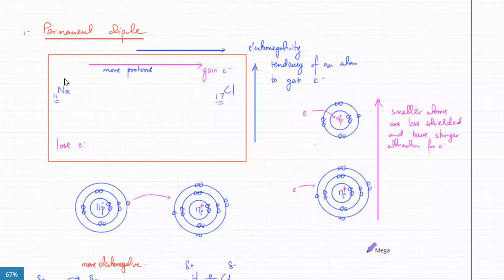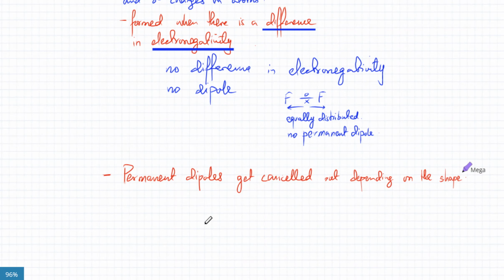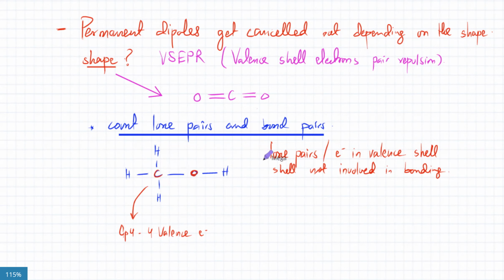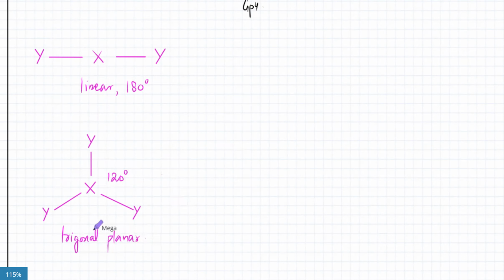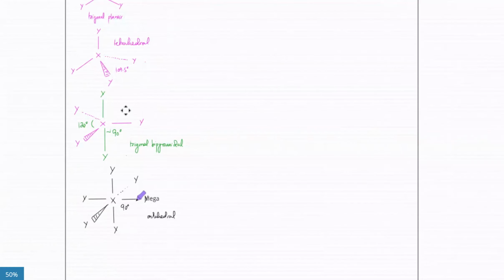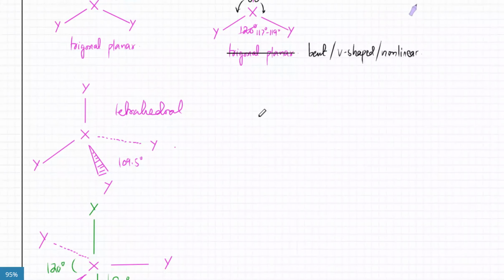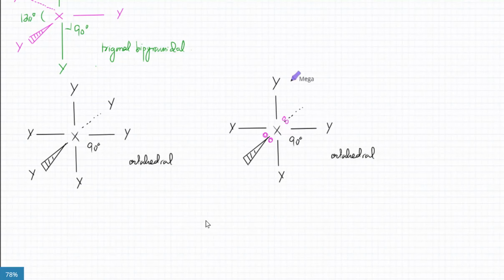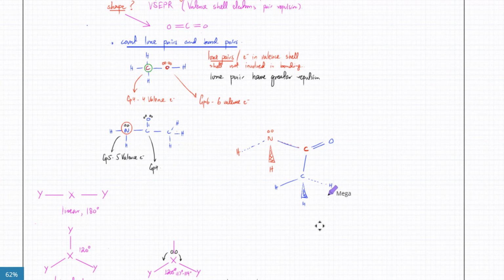12 Nov 2021 - AS Chemistry - New Session - Intermolecular Forces - Lone Pairs and Bond Pairs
12 Nov 2021 - AS Chemistry - New Session - Intermolecular Forces - Lone Pairs and Bond Pairs